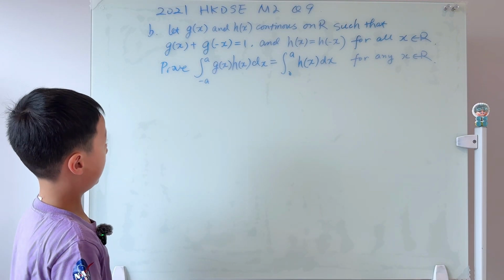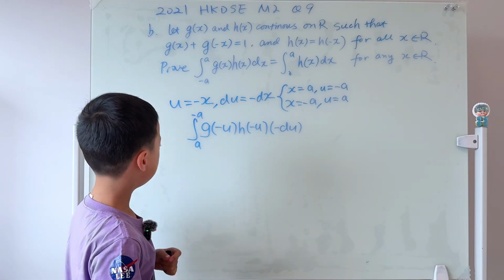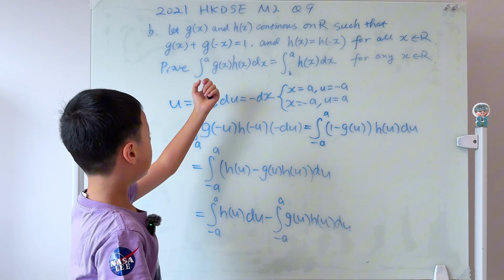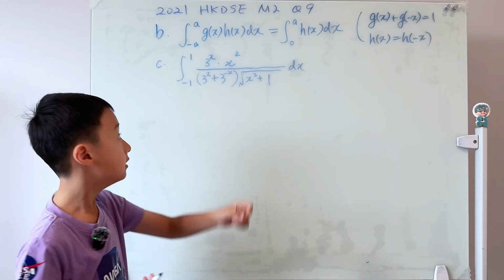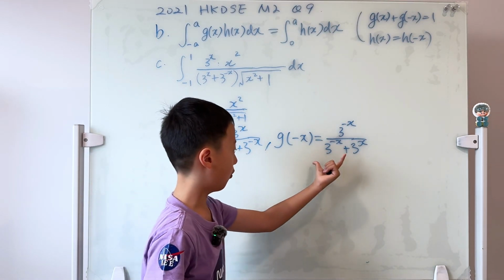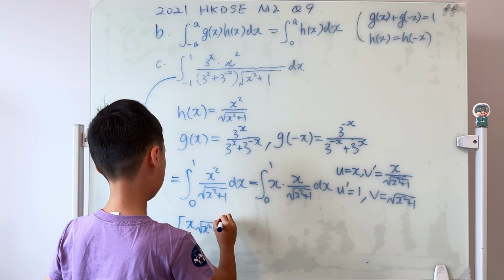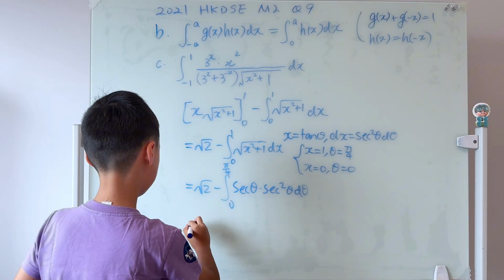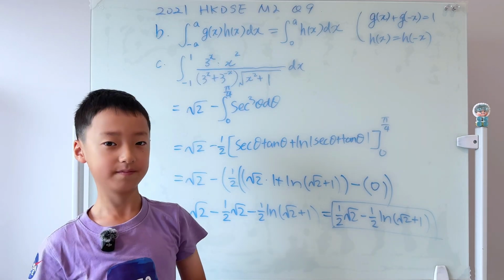One of the MOST IMPORTANT Integration Proofs (past HKDSE question) (PART 1)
Today we'll be solving Question 9 of HKDSE's M2 paper in 2021. This question is under the topic of integration.

Here are the timestamped contents of my video:
0:00 Explanation and breakdown of question
00:54 Solving part b)
05:05 Solving part c)
11:41 Thank you ◡̈